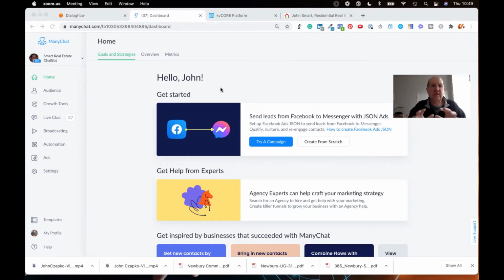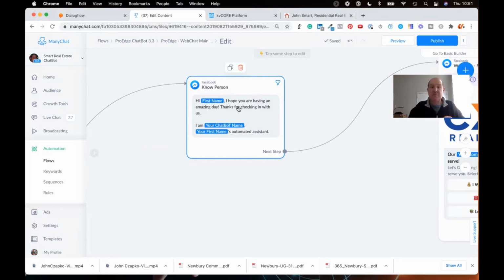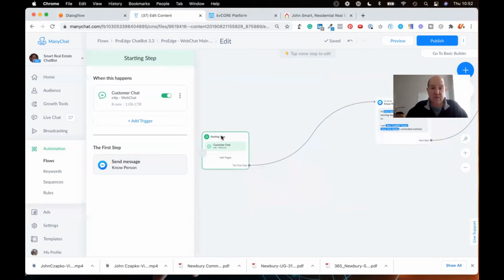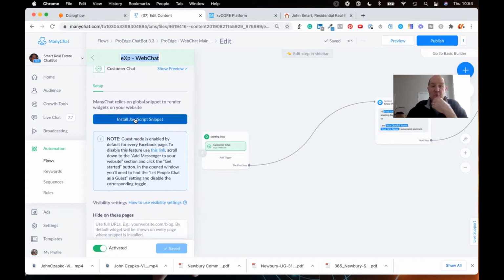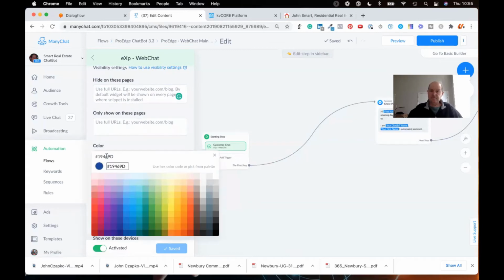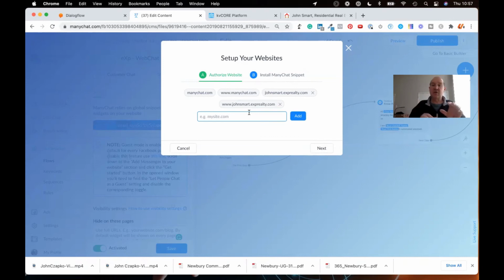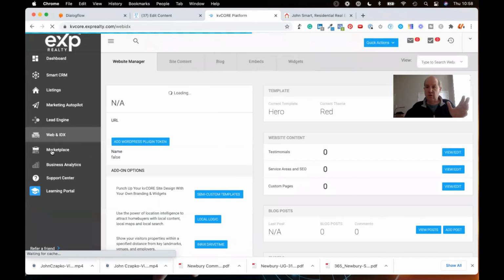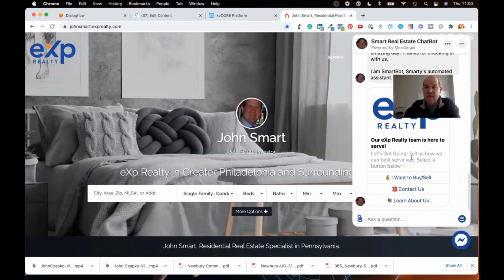How to Add Messenger Chat on Website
Learn how to add a messenger chat on website in this tutorial. The ManyChat customer chat engages your website visitors turning them into customers.  You do not need to be a techie to add a website chatbot.

🏅 Useful Resources 🏅

Thanks .. Smarty